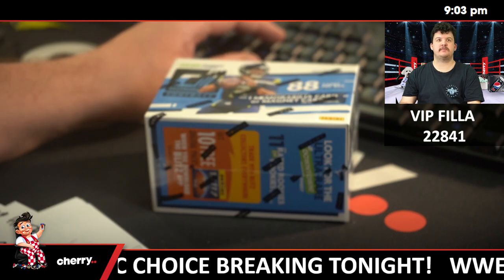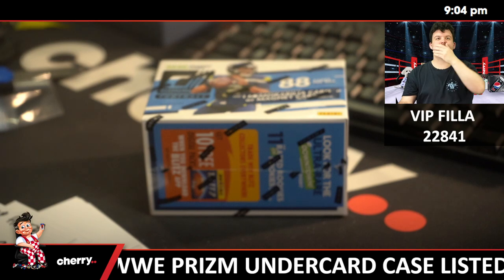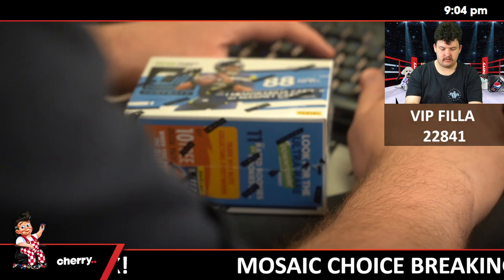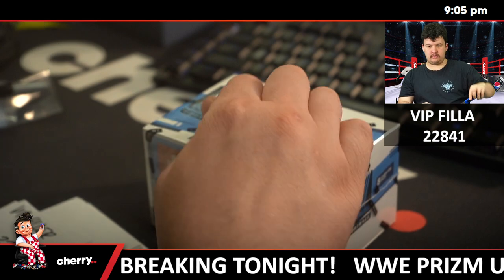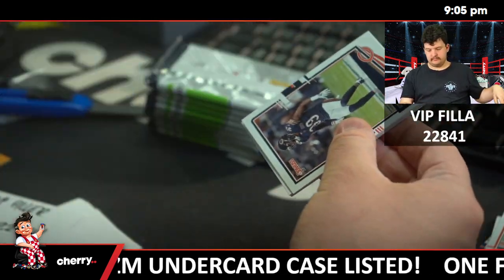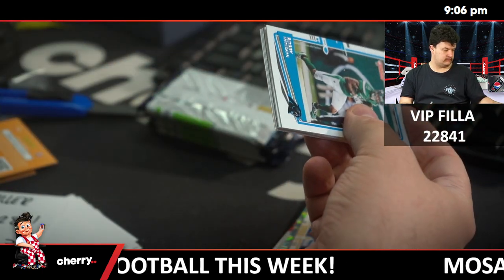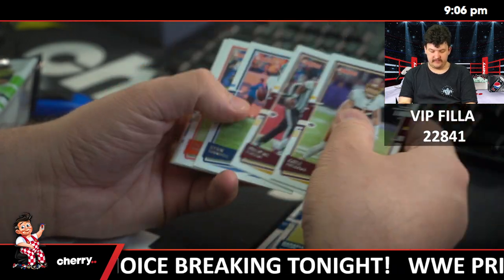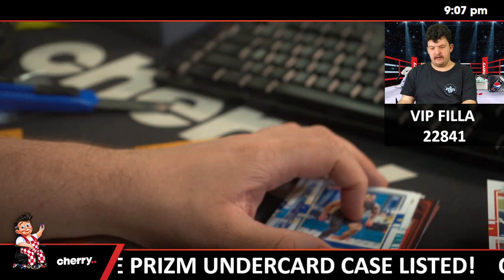VIP FILLER 2020 Donruss Football Blaster + PRIZES 1-Box Break #22841 - Random Team - Aug 23 (5pm)